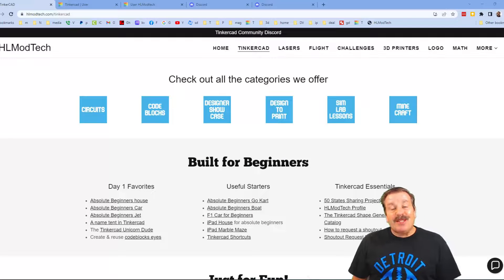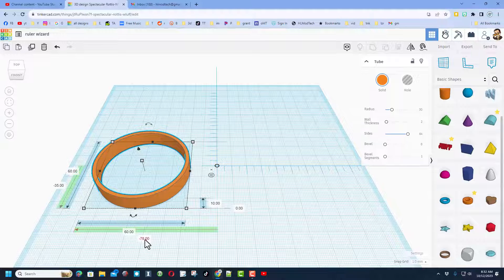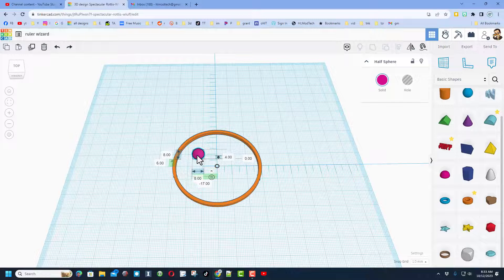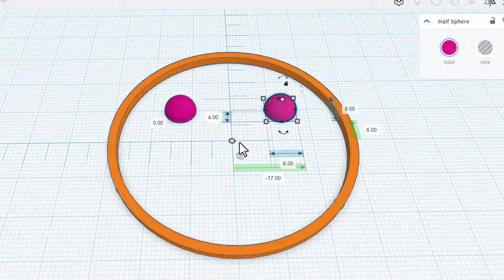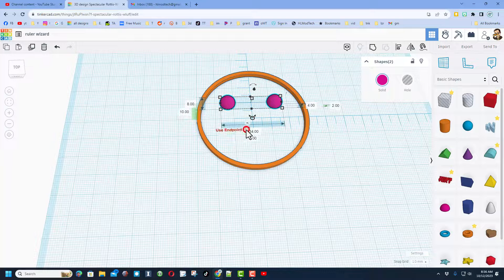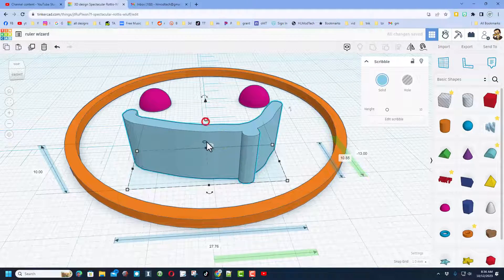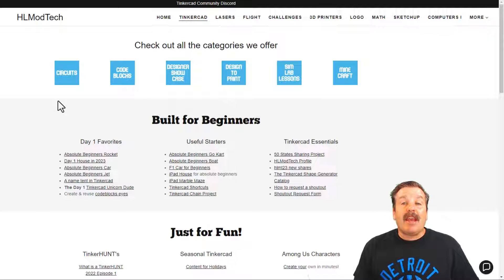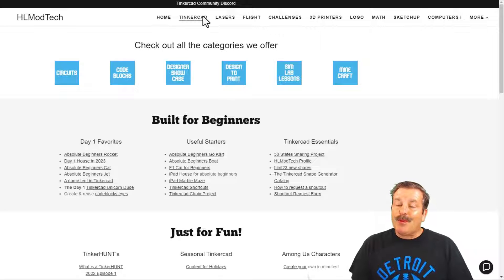Rotate the Tinkercad Ruler! Design Smarter in Minutes 💯👍lifehacks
A Smart Way to Rotate the Tinkercad Ruler! Design Smarter in Minutes. lifehacks Tinkercad Ruler Tips in about 5 minutes! Have a glorious day and keep Tinkering!

Tinkercad is an amazing design tool that works in a web browser: fun, fast, and full of tools with which you can create. This lesson is quick, but it covers some really useful skills.

Make your life as a YouTuber easier by installing TubeBuddy. Use this link, and you'll support me as well

Whether you want to make something awesome or just want to say "thanks" for the video, you can find us @HLModTech on Instagram, Facebook, or Gmail.

HLModTech is your hub for Technology Training, specializing in tech tools and 3D printing. Feel free to request other topics, as we are always looking to expand.